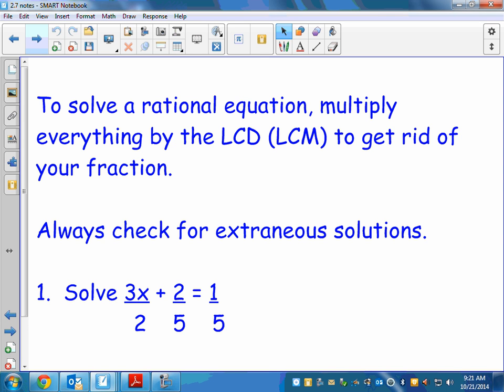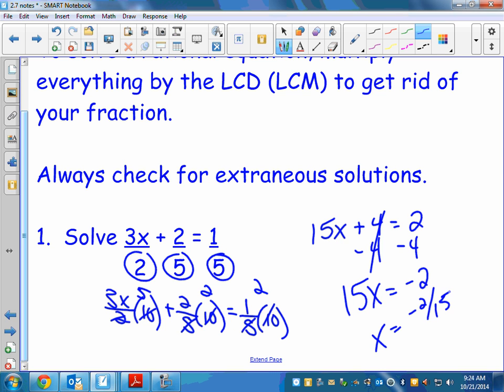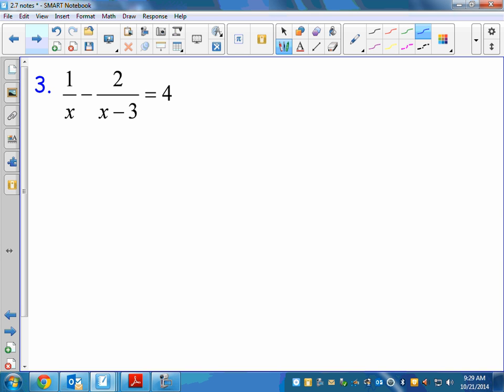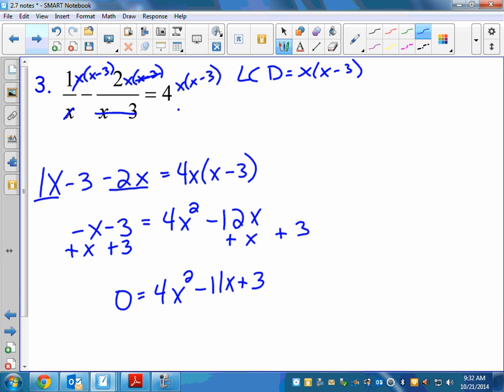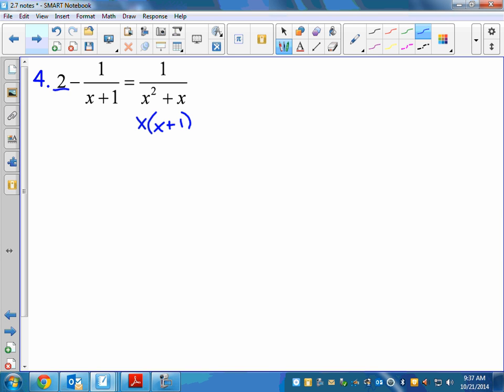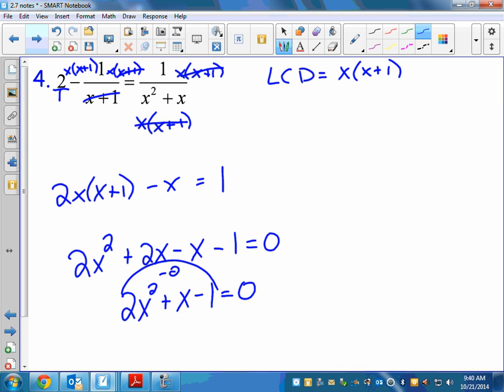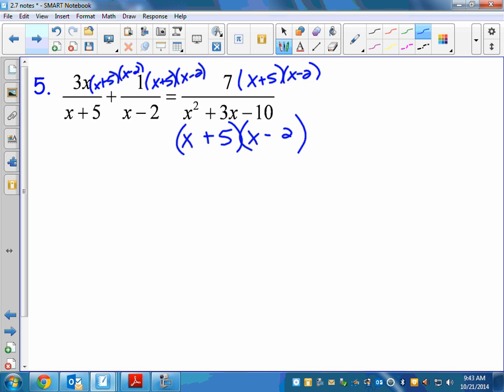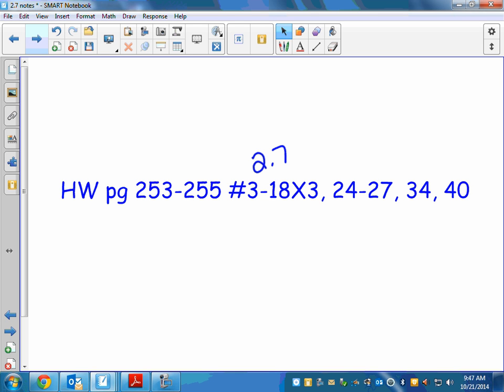2 7 Precalc